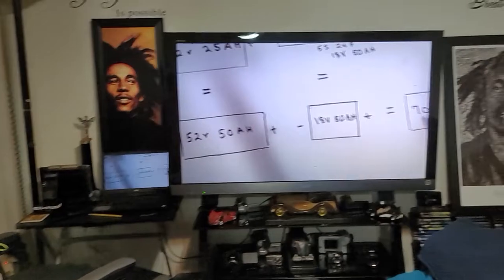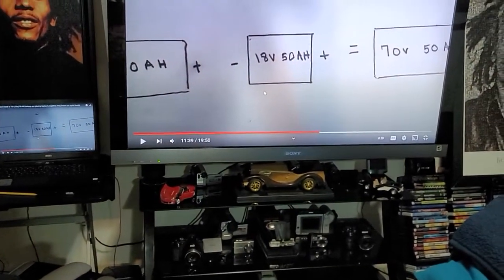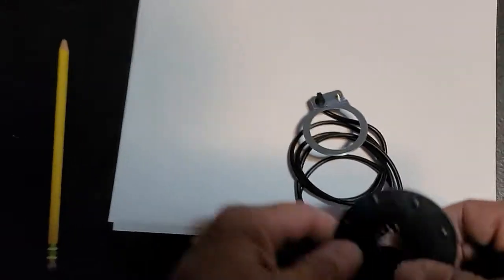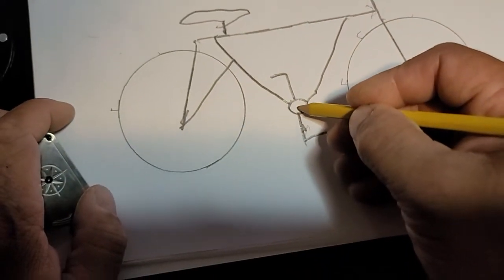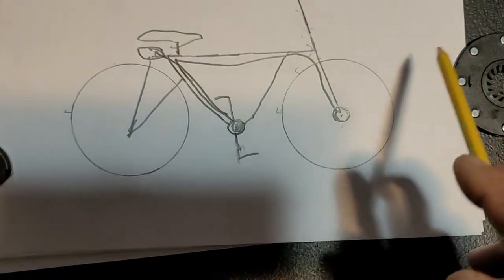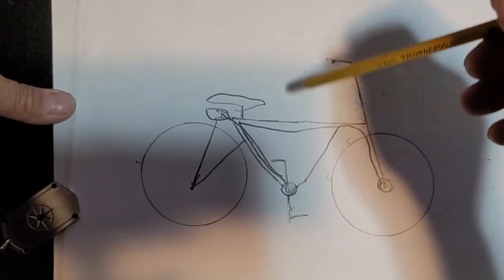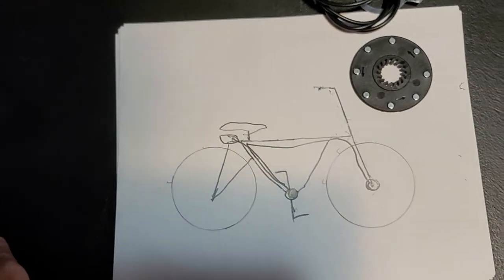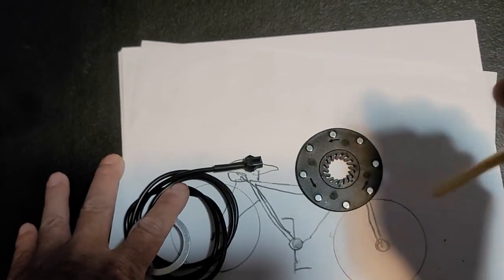class 2PAS issue 4 those that wanna throttle over 20mph, I think I have a simple solution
Several people have been asking me how to trick pedal assist, well it can be done on the circuit board or with using diodes on the signal wire parallel with throttle but that's all difficult unless you know electronics so I've been trying to come up with a get around for the average user. I don't have enough bike to test my theory, I will try to set up a experimental version without a bike but in the mean time for those that can accomplish this without seeing me do it, here my theory